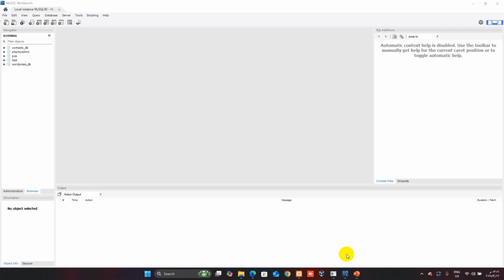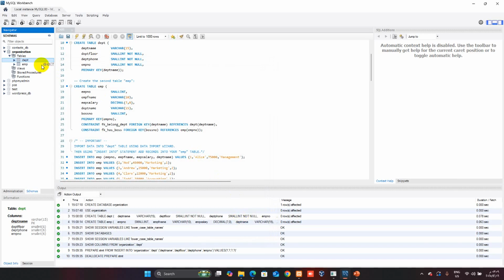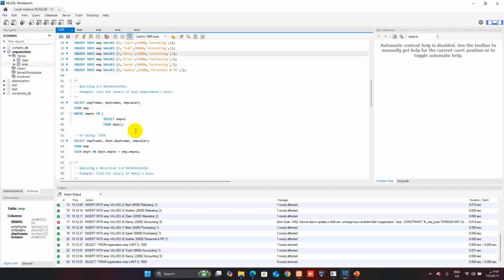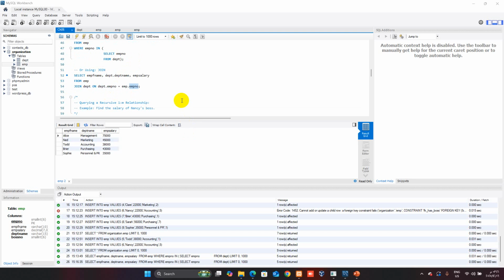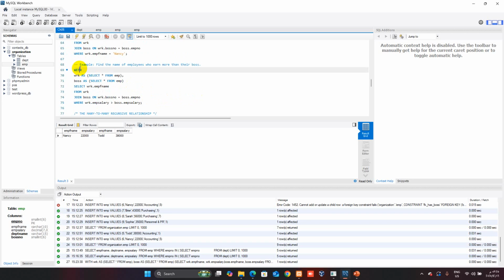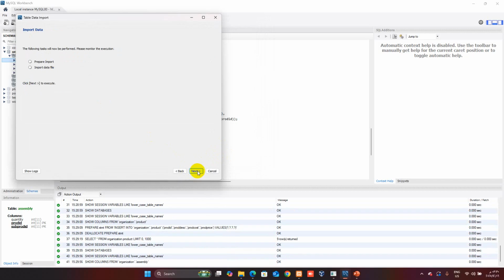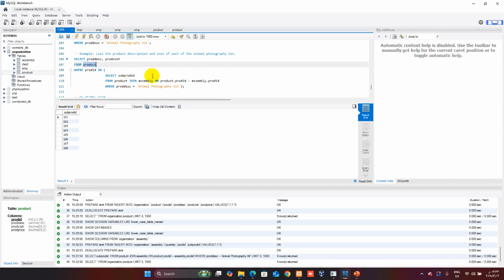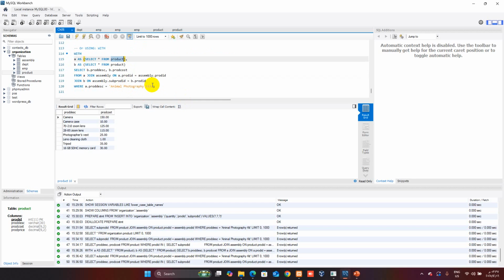Bmis320 Chapter6 Script